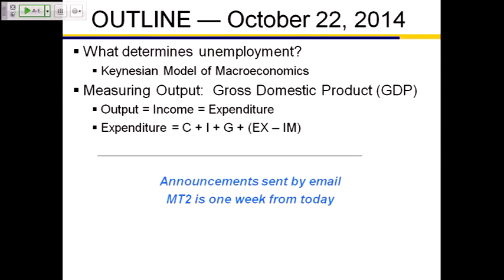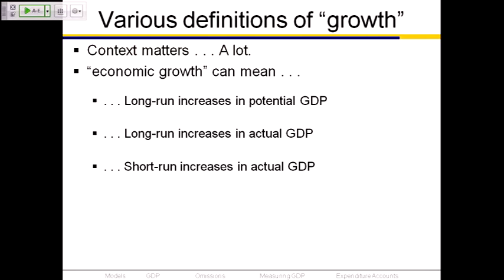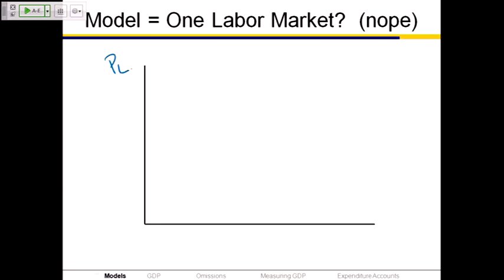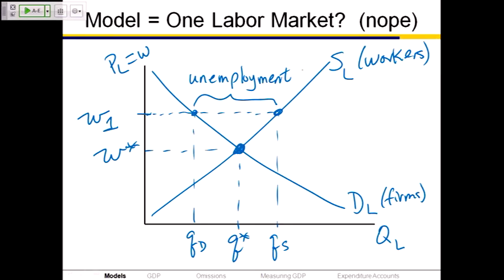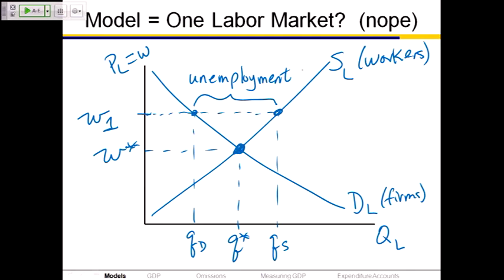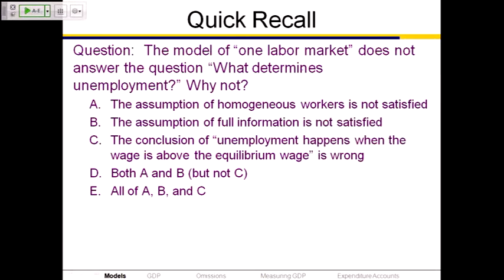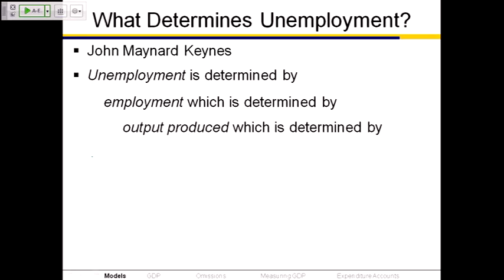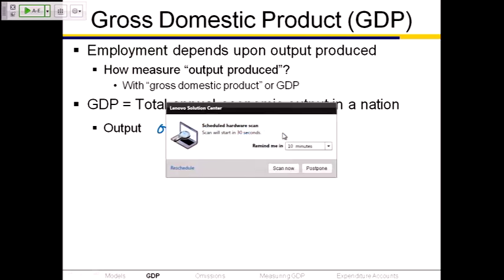2014 10 22 Economics 1 2014 10 22 Measurement of Total Output GDP000